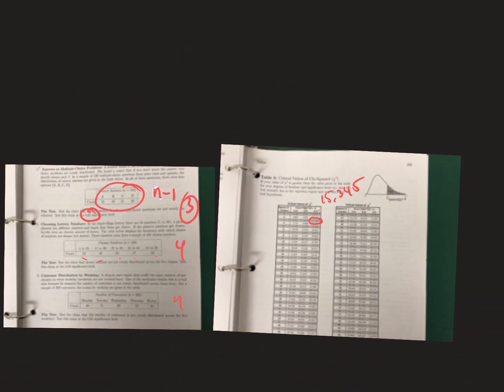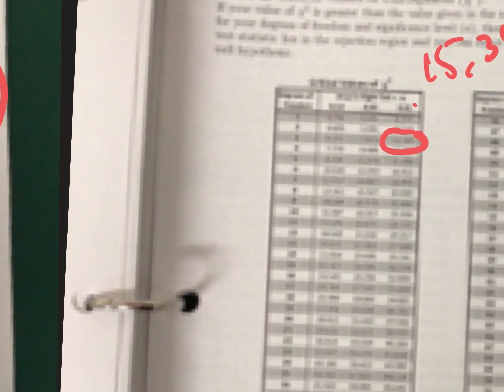Finding critical values of chi square